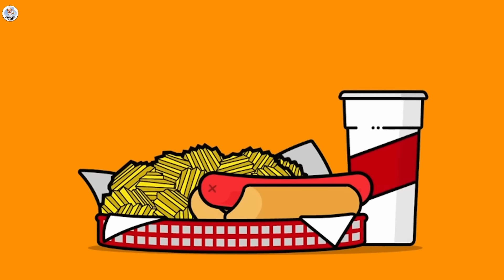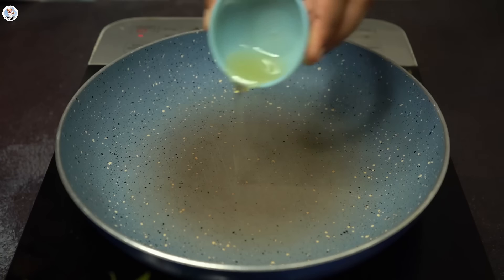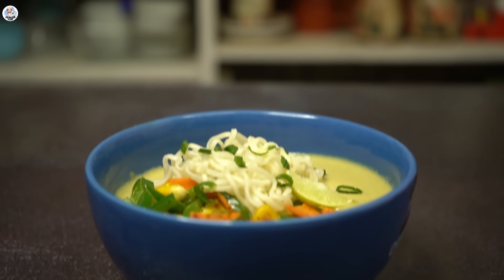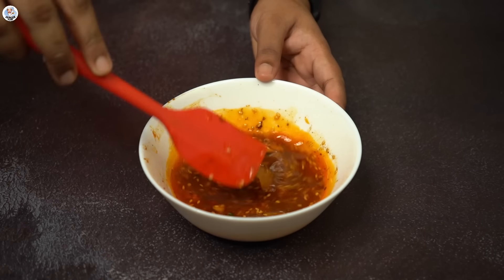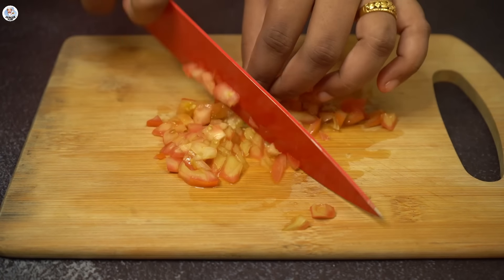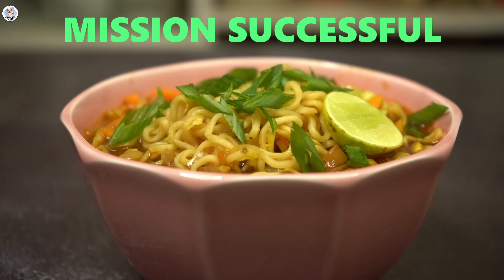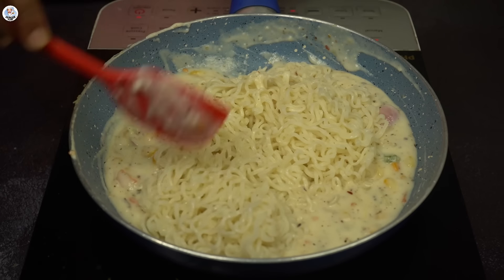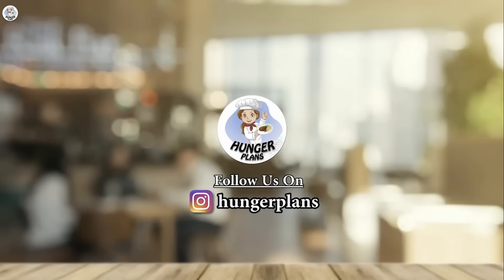Testing Out Viral Instagram Maggi Hacks | I Rated Maggi Recipes Sent By My Subscribers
I'm Aakanksha Tarphe & Today we Tested/Tried out Viral Maggi Recipes!!

5 minute crafts recipe

5 minute crafts food hacks

5 minute crafts testing

life hacks

5 minute life hacks

5 minute crafts food